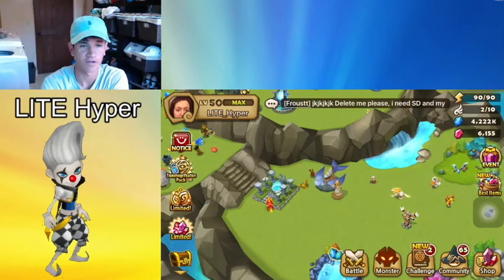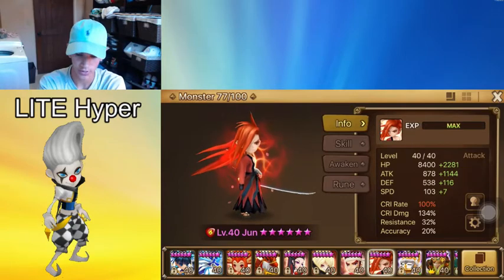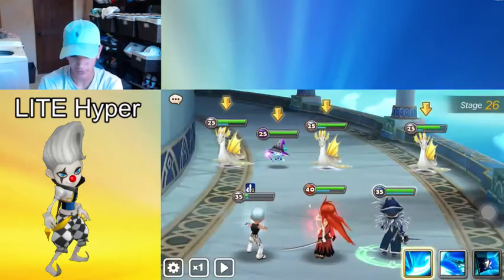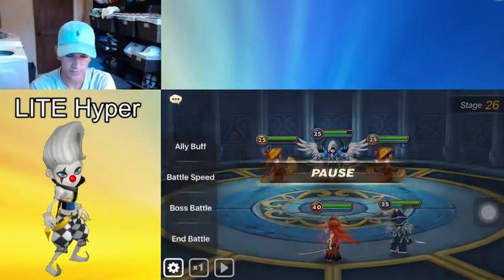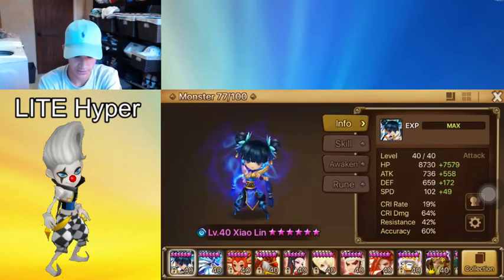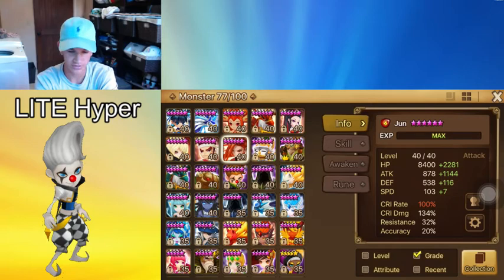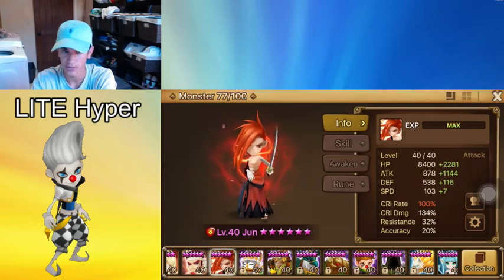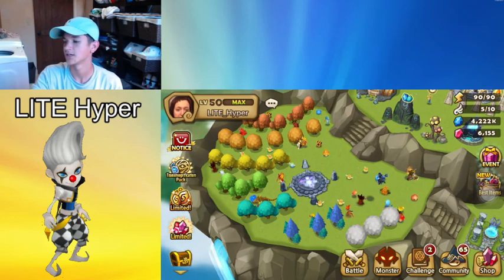Summoners War - Jun Monster Review - How to Rune Jun (Fire Samurai)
This video is a Jun monster review in Summoners War. I also show to rune Jun, or how to rune the fire samurai.
Jun will be mostly useful in arena and guild battles. You can maybe find use for Jun in some of the elemental rift raids and maybe some speed runs in dungeons and ToA